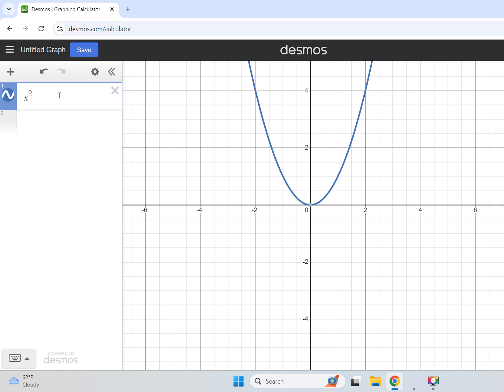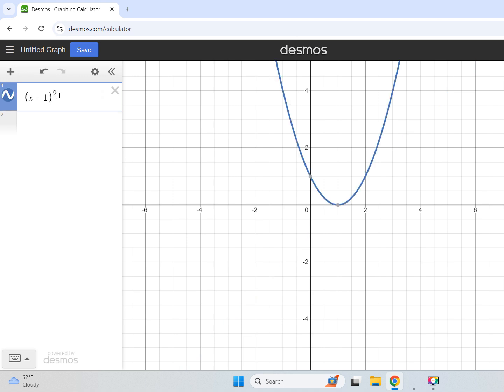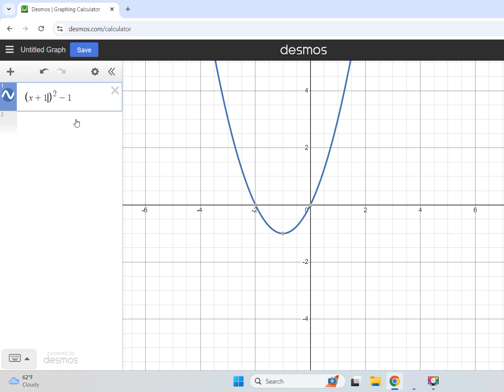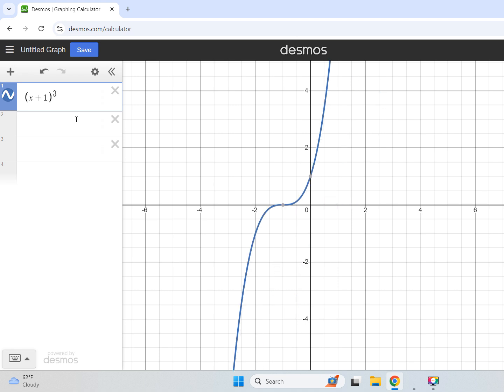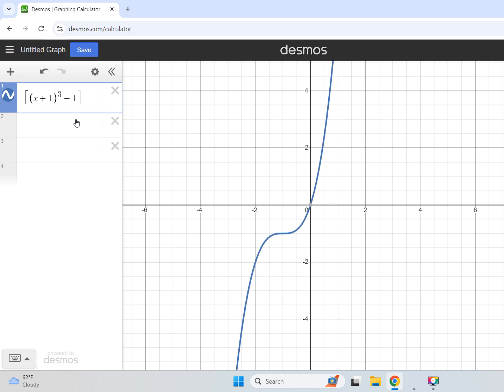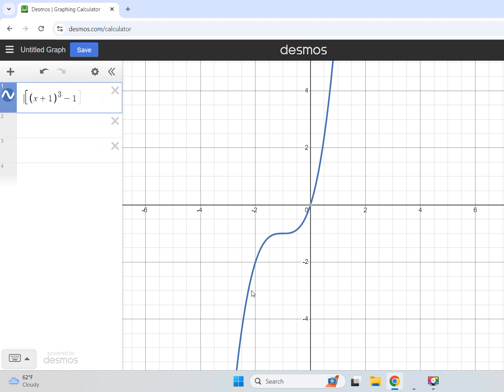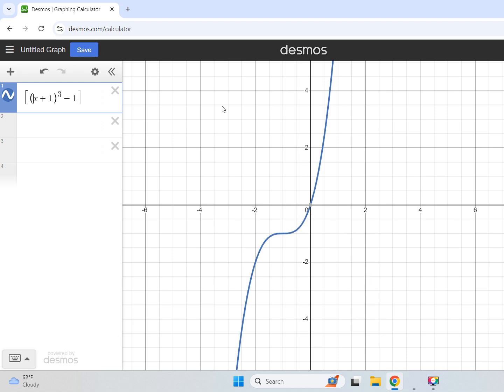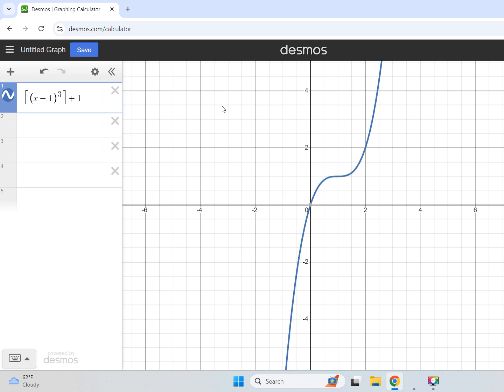1.6 Demonstrated Graphs